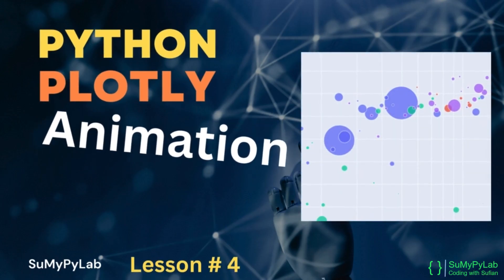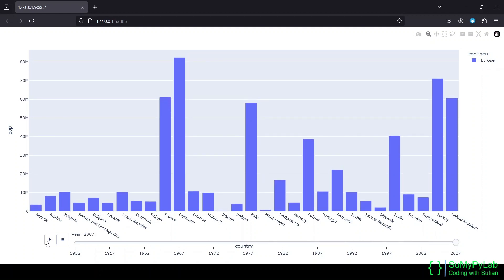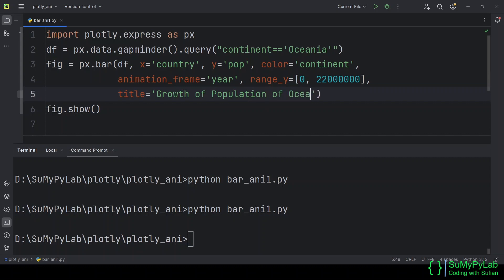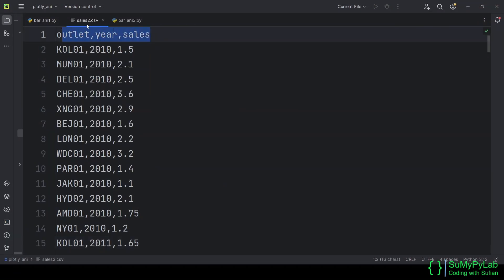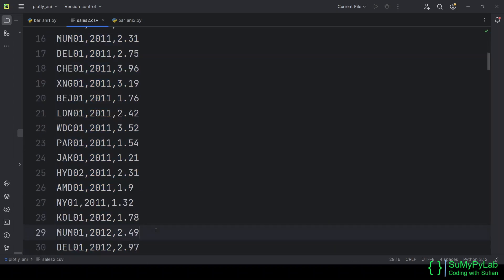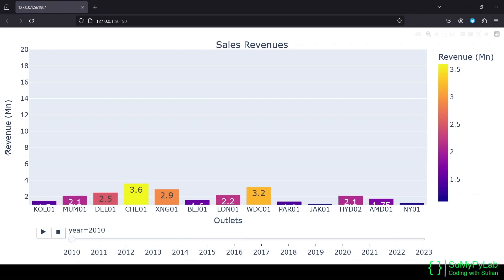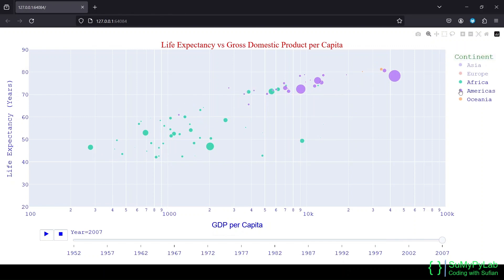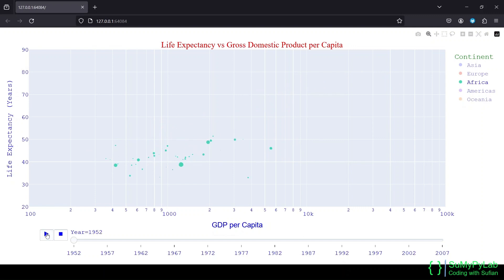Python Plotly Scatter Animation and Bar Animation | SuMyPyLab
In this lesson we'll learn how to create animated charts using Plotly Python.

*** Chapters
1:53 Animated Bar Chart
10:00 Animated Scatter Chart

How to show a Plotly animated slider in Python
Create animated plots in Python with Plotly Express
How to Create Plotly Animations
Bar Chart Animation with Plotly
Scatter Chart Animation with Plotly
Animations with Plotly in Python
Animated Scatter Plot with Python Plotly
How to create animated charts with Python and Plotly
data analysis and visualization
data visualization for data science
plotly in python
how to use plotly
scatter plot animation python
data analysis and visualization for beginners
data visualization lab